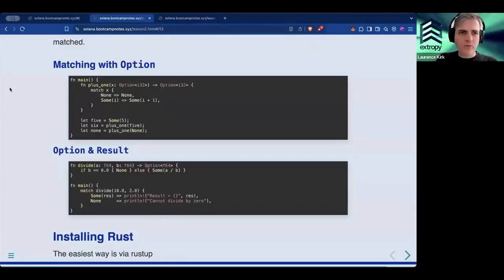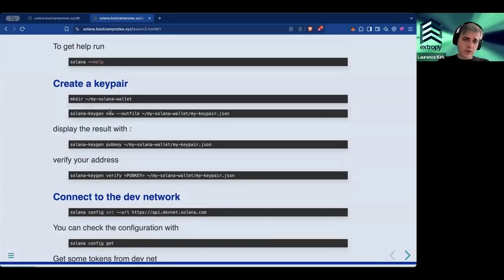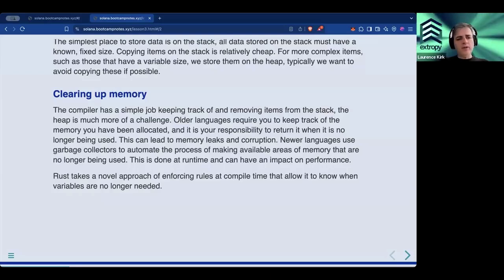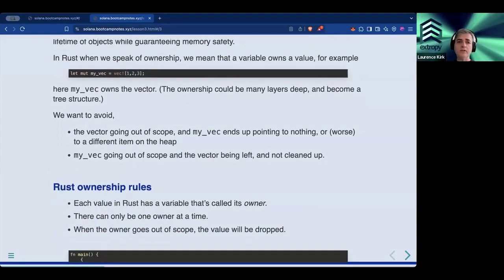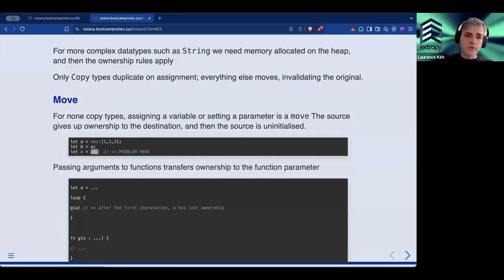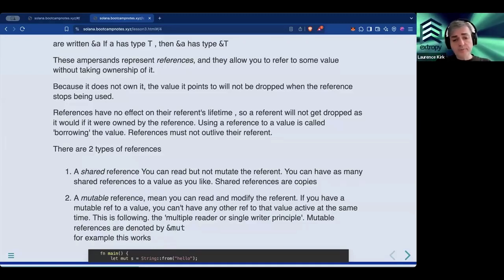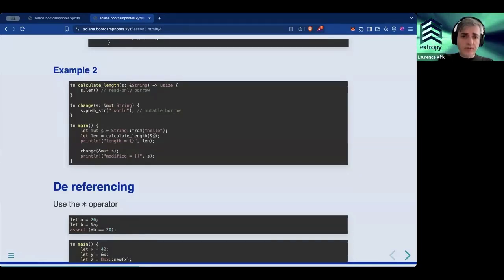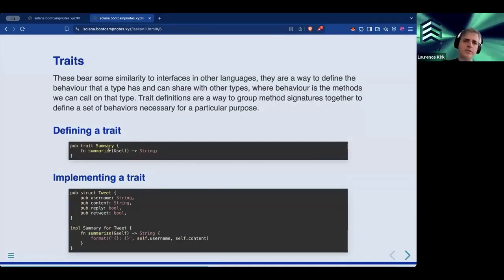Solana Rust Bootcamp June 4